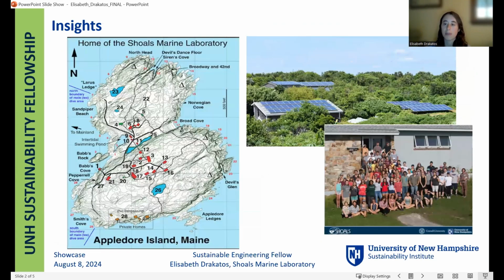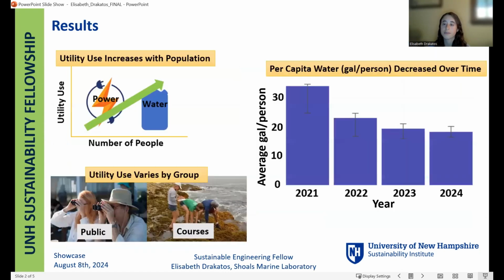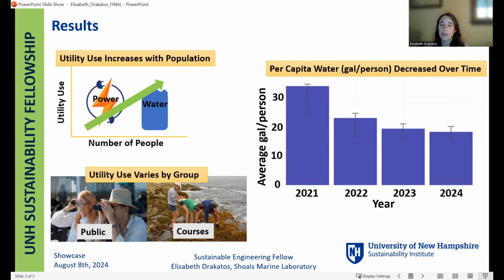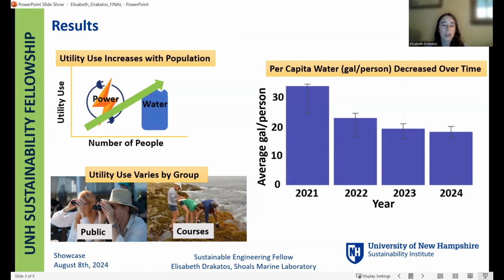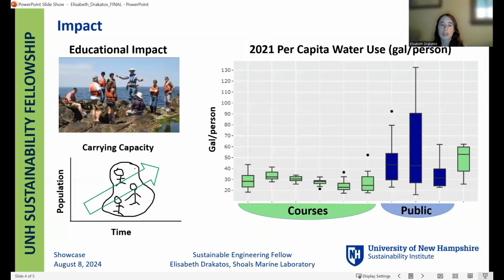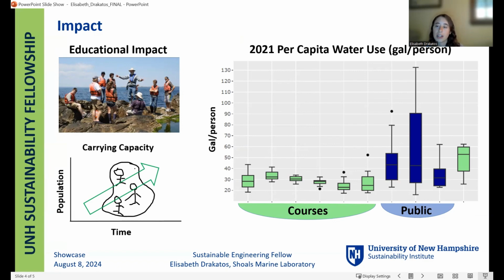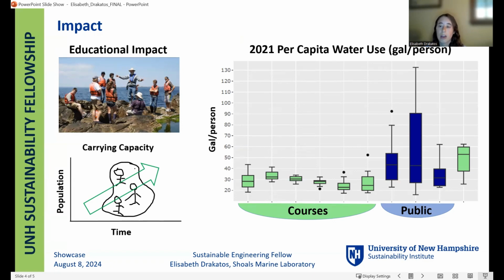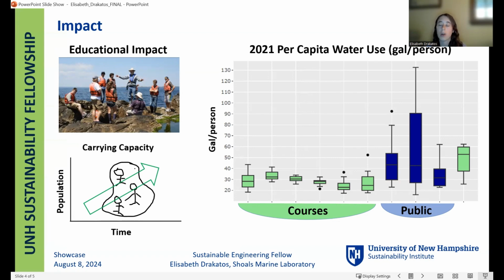2024 Sustainability Fellowship Elisabeth Drakatos (Shoals Marine Lab)